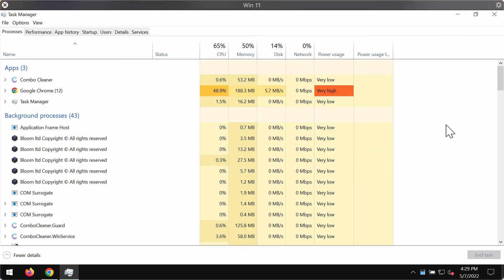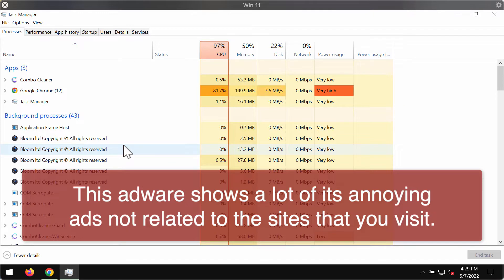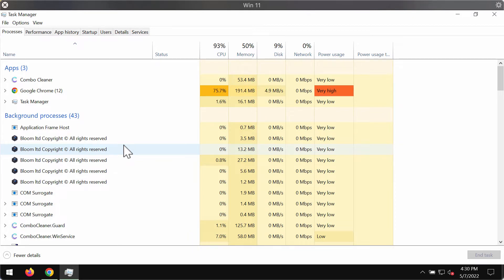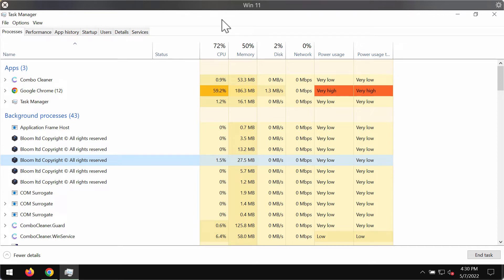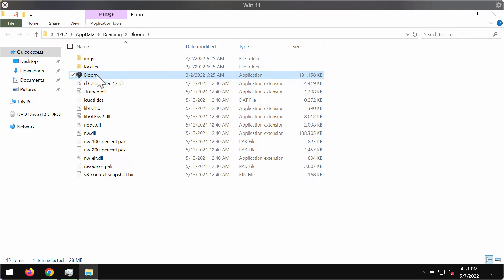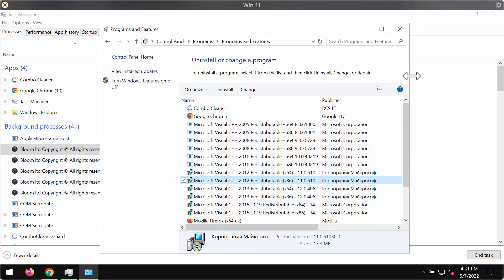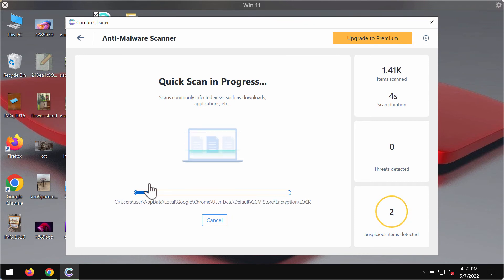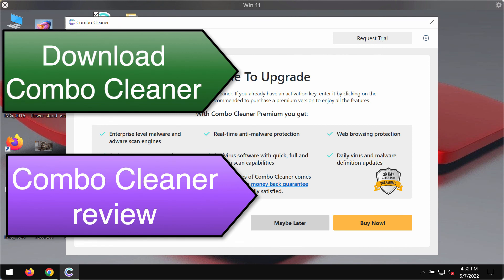Bloom adware removal (Bloom ltd Copyright © All rights reserved).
Bloom is an adware that attacks many Windows computers right now. This adware, once installed, starts showing its numerous excessive advertisements not related to the sites that you visit. The adware is spread via fake browser update alerts or other illegal channels. There is a process in the Task Manager related to this adware. It's called 'Bloom ltd Copyright © All rights reserved'. In fact, there are several of such processes running altogether. We recommend you to get rid of this adware with the help of Combo Cleaner Antivirus